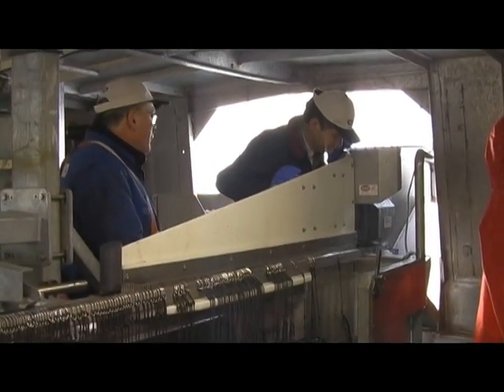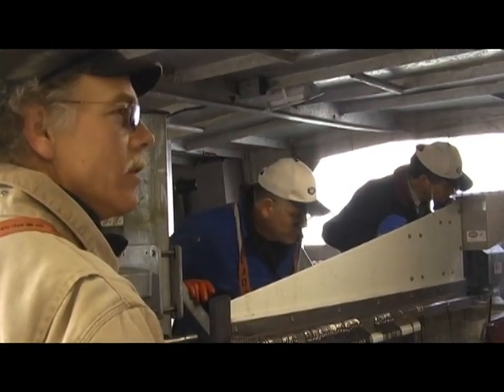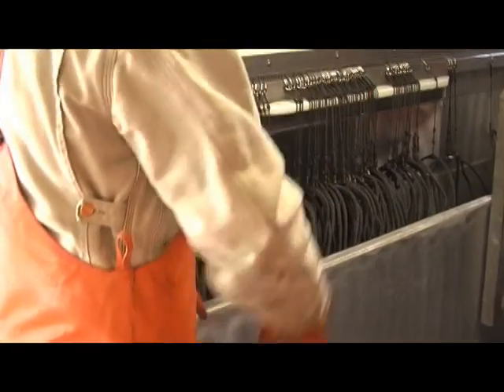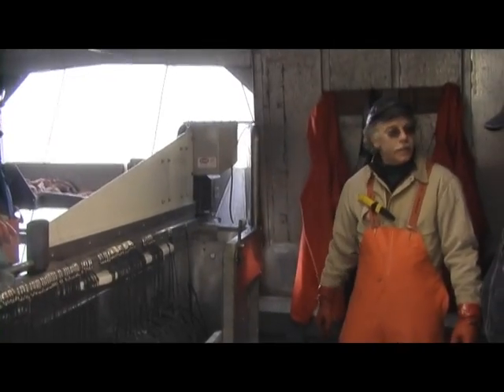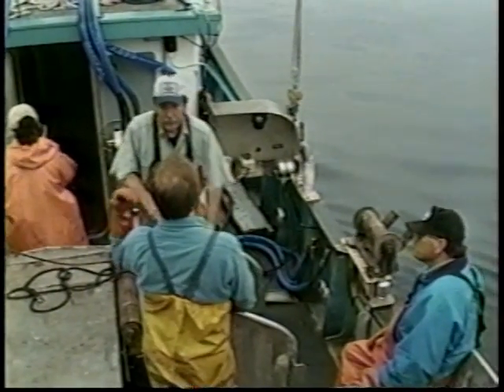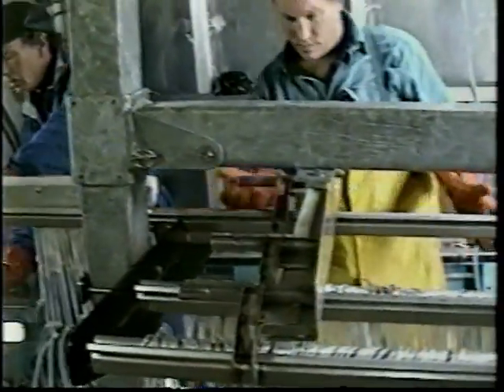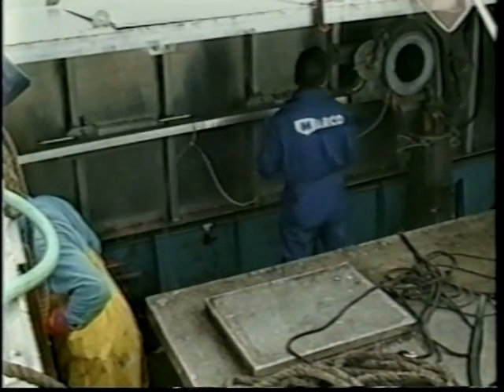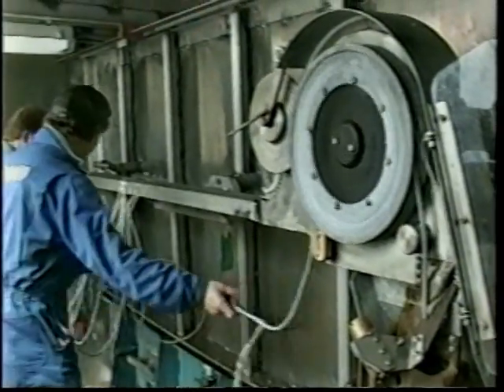Marco Global Automatic Circlehook Baiting Longline System (PART 1)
At the heart of the MARCO Longline System is the CircleMatic Baiting Machine.  The MARCO Circlematic is the only automatic baiting machine that baits a true full offset Circlehook.

Built for endurance the MARCO CircleMatic as proven itself with over 20 years of service in the rigorous fisheries of the North Pacific and Russian Far East.

Portable gear storage magazines allows installation in a variety of vessel sizes from 58 feet to large factory longliners. Produced in the United States with local parts and service.

The video also demonstrates the MINI Baiter.

Durable, compact and the only baiter of its size to bait true full offset Circlehooks.

The Mini-CircleMatic Baiter was designed specifically to respond to a combination of fisheries that require a baiting machine in a compact size to eliminate the traditional labor-intensive hand baiting operation. The Mini-CircleMatic Baiter has the flexibility required for today’s fisheries in a size suitable for installation on vessels with limited deck space.